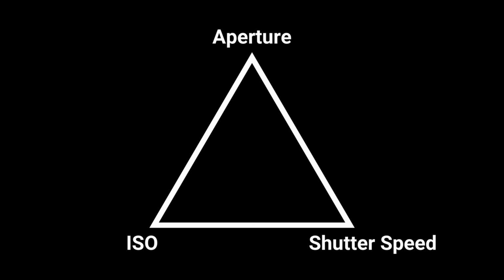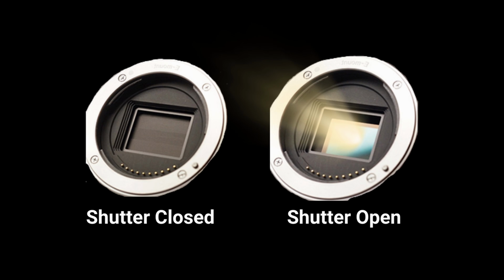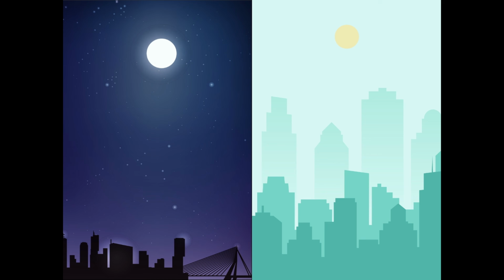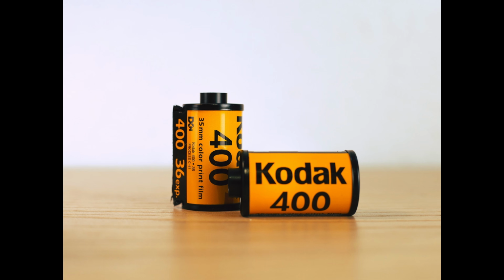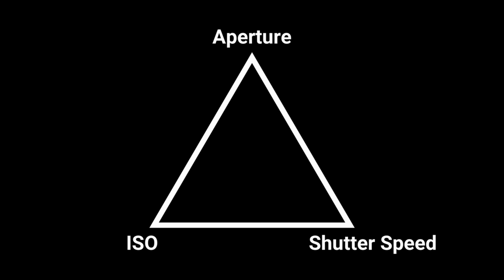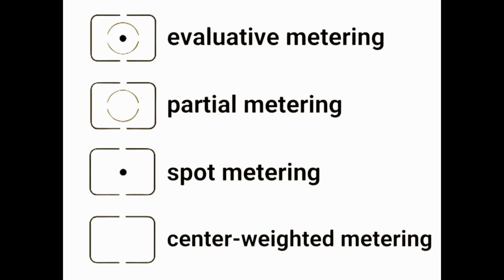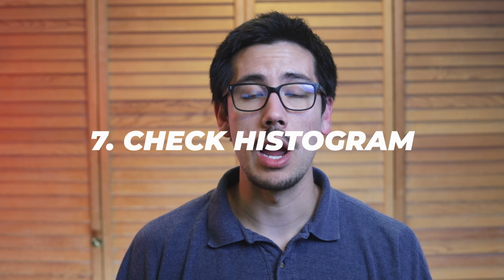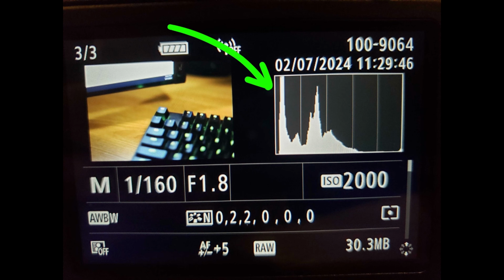Exposure Explained (in Under 10 Minutes)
What is exposure in photography? Understanding exposure in photography is the first step every photographer must take on their photography journey. It can be a bit confusing in the beginning, but in this guide, I'll be breaking down everything you need to know without trying to make it too complicated.

In this video, I'll be covering:
0:00 - Intro
0:20 - What is Exposure in Photography?
0:33 - Why is Exposure Important in Photography?
1:21 - The Exposure Triangle
6:06 - How to Get the Right Exposure?
8:56 - Conclusion
Free To Use Music for Video